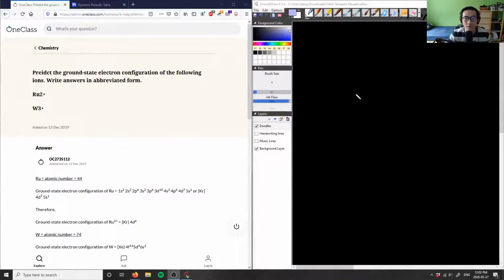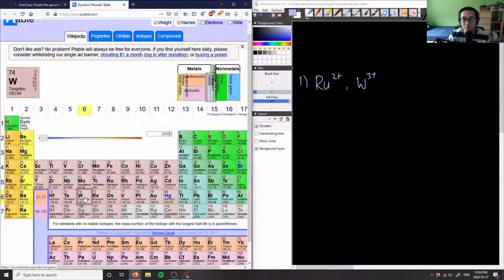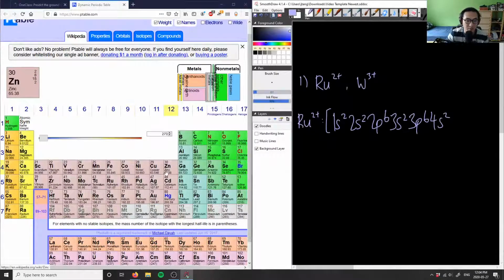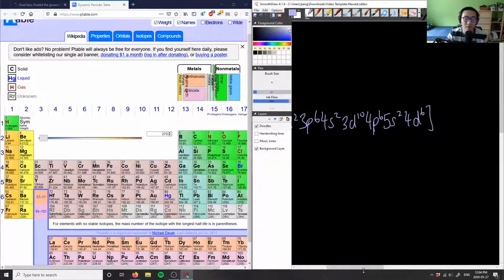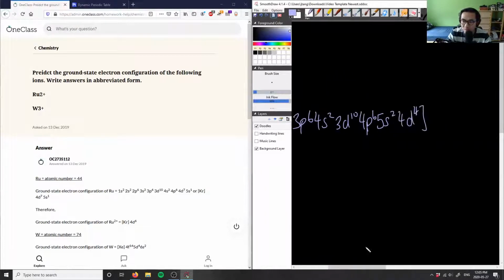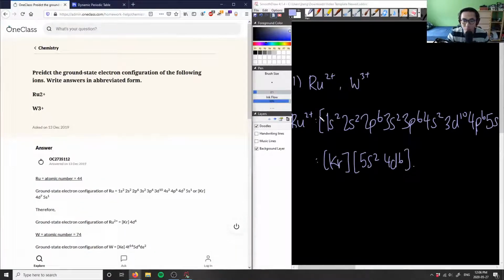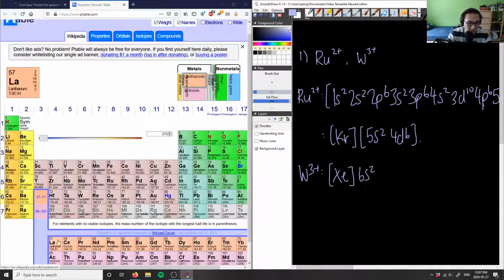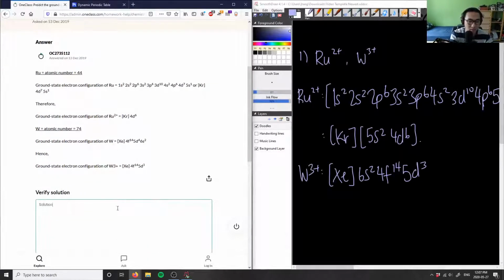Preidct the ground-state electron configuration of the following ions.